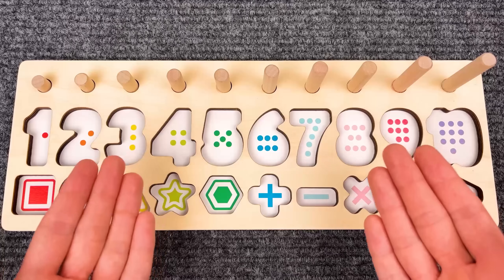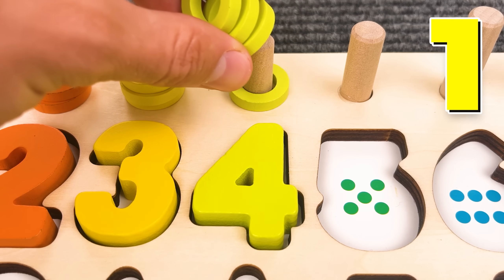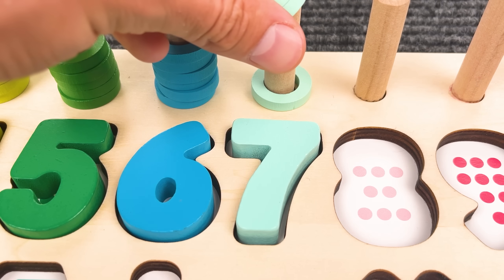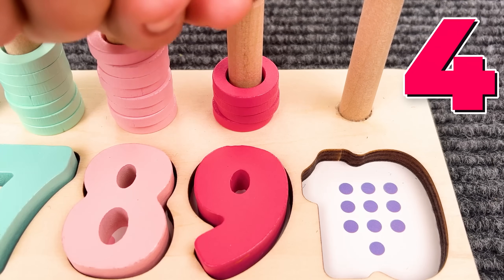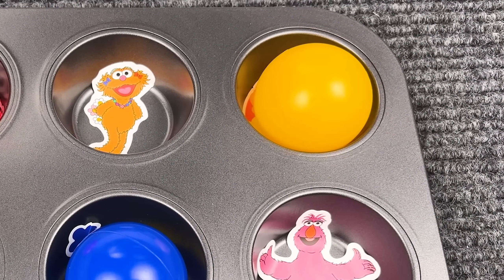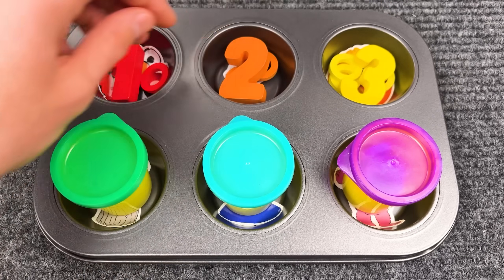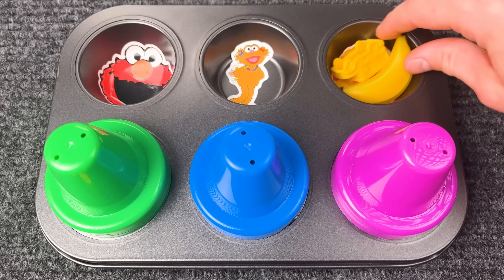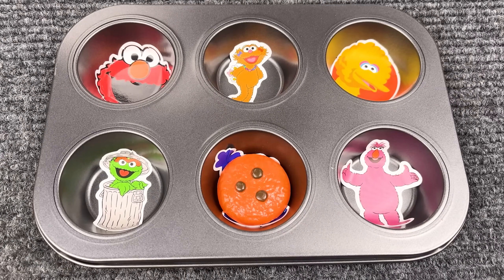Find the Missing Numbers and Shapes with a Montessori Activity Puzzle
We will use a Montessori activity puzzle to find numbers, counting and shapes